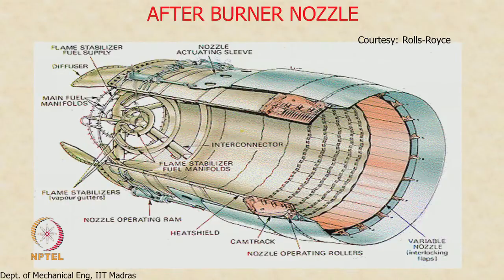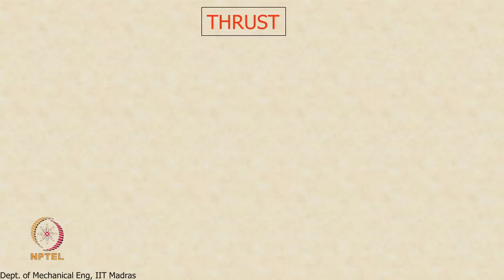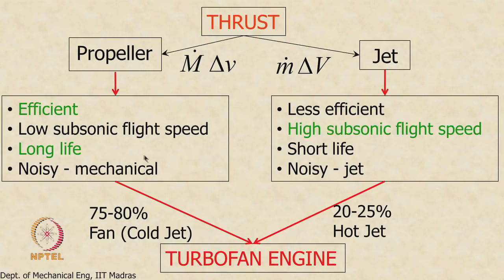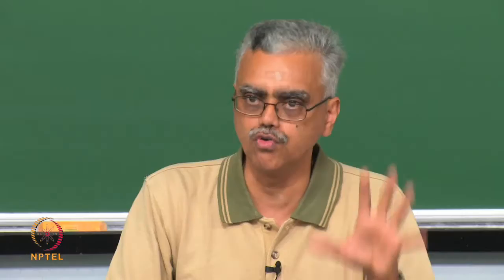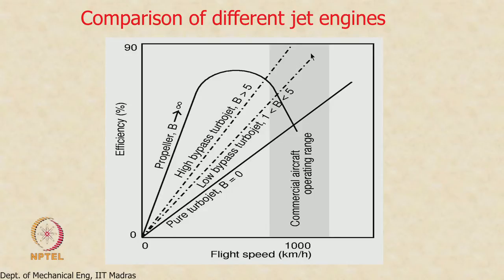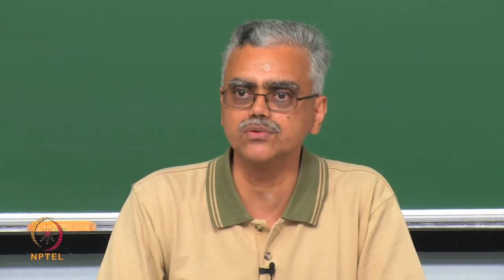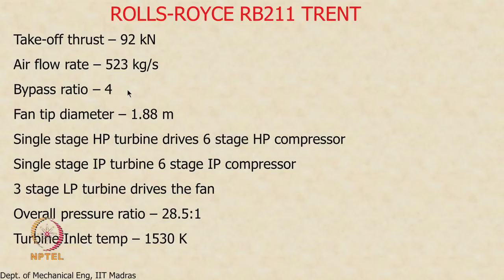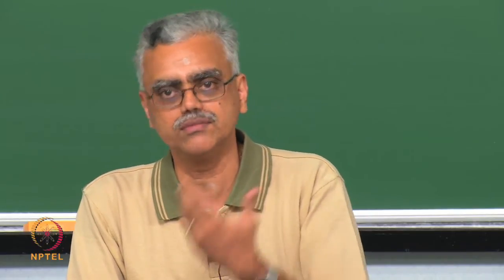Mod-01 Lec-30 Components of the Gas Turbine Engine